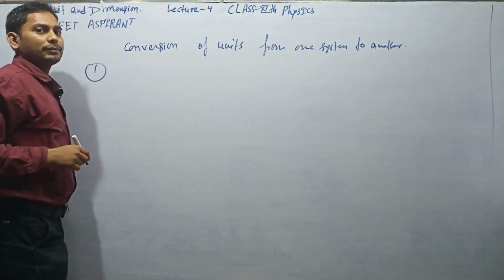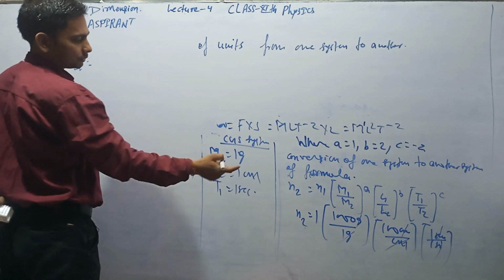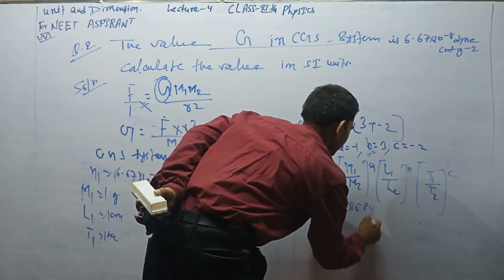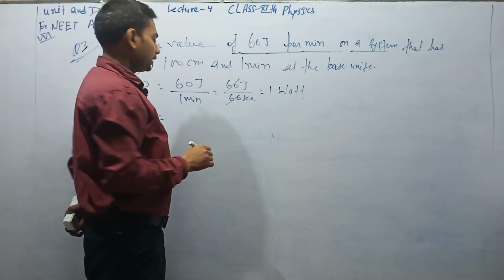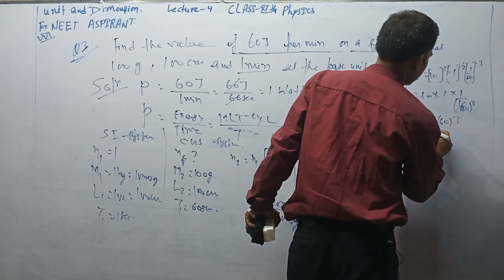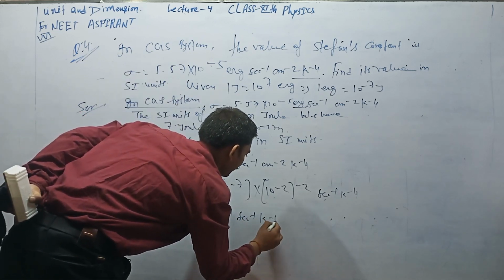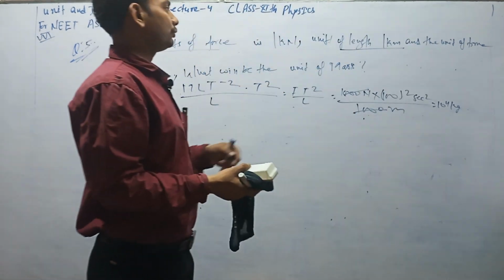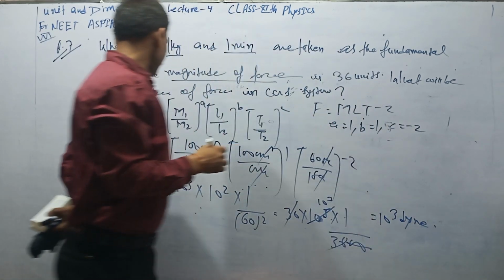Unit And Dimension L-4 class- 11 and for neet Aspirant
My video is very simple and sufficient for Neet and class 11students . so please be on my channel for your best quality study.